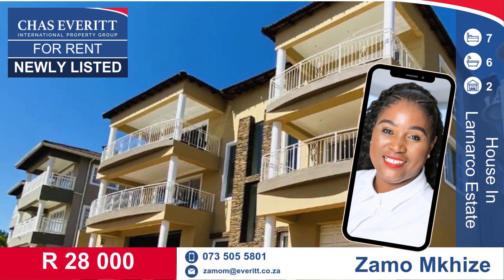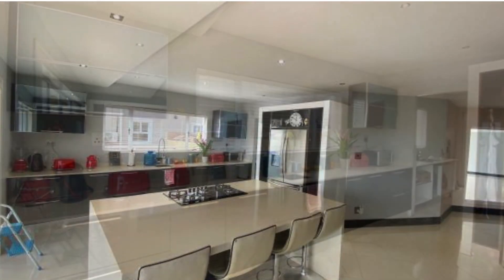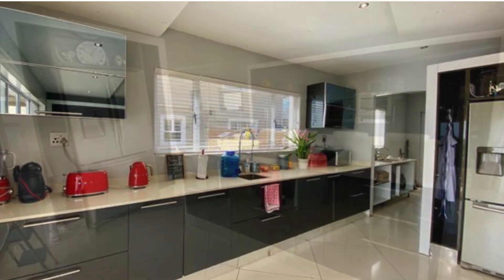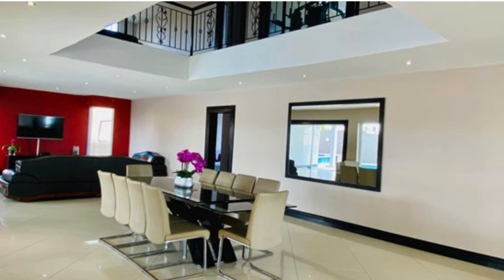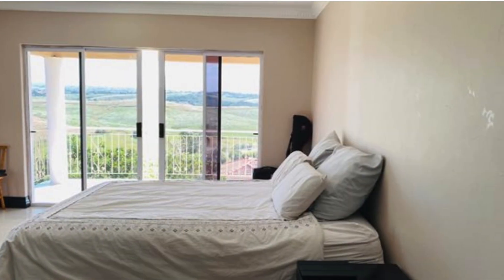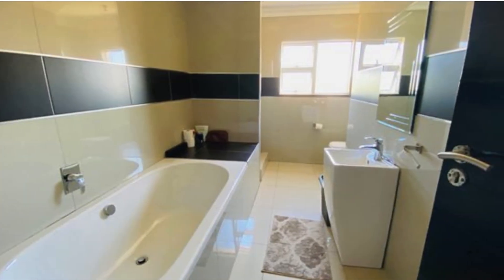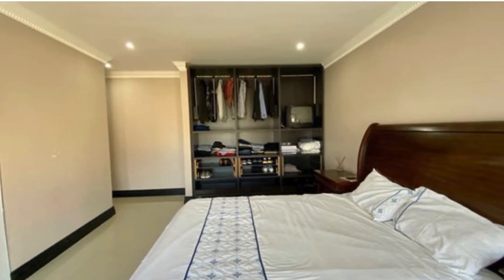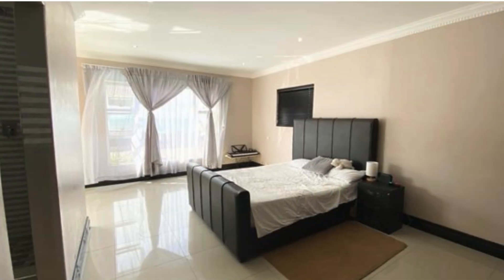𝑱𝑼𝑺𝑻 - 𝑳𝑰𝑺𝑻𝑬𝑫 For Rent | R 28 000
𝑱𝑼𝑺𝑻 - 𝑳𝑰𝑺𝑻𝑬𝑫
For Rent | R 28 000
📱 Zamo Mkhize on 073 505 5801
Luxury, sophistication with exquisite views

7 Bedrooms
6 en- suited bedrooms
Fully fitted Kitchen high gloss kitchen with island gas stove plus scullery
2 reception rooms
Laundry, and a gym
TV lounge and guest suite, (with en suite bathroom)
Private balcony overlooking the pool
3 bedrooms including the main has its own private balcony.
The main bedroom pride itself with a walk in closet ,private lounge and a large Jacuzzi bath.

On the ground floor there is a double garage, open parking and a servant’s quarter.